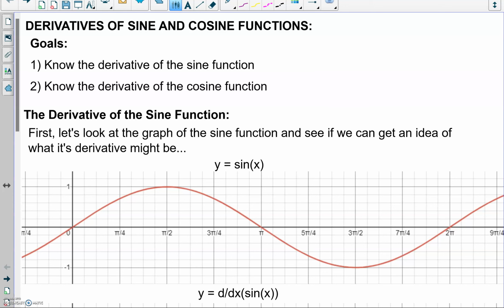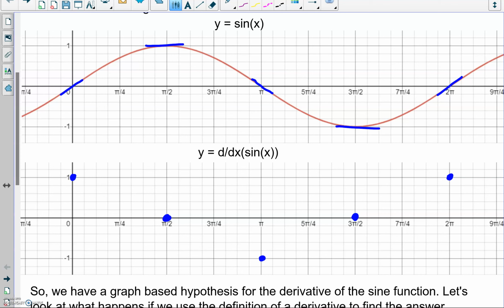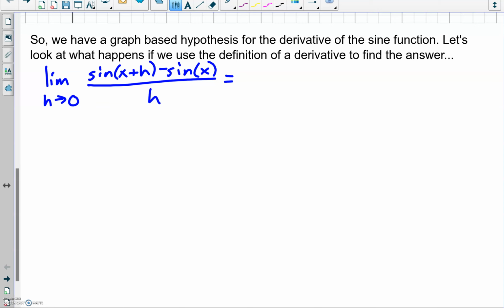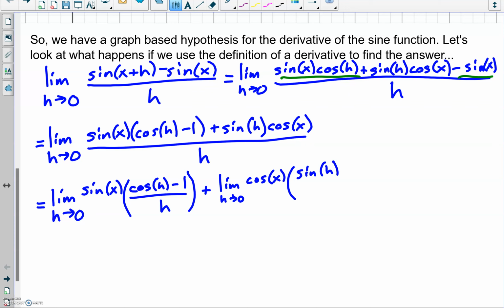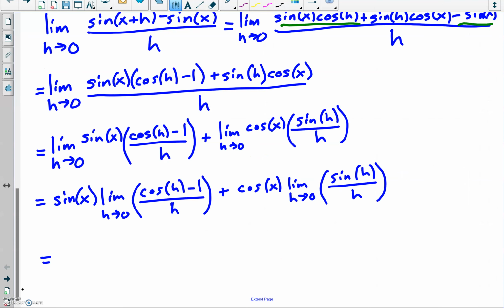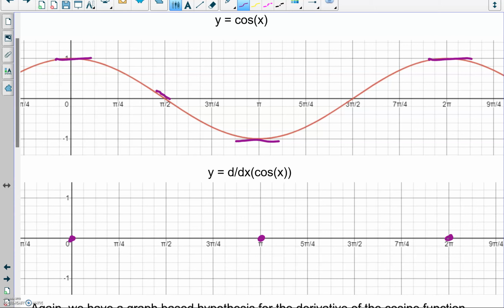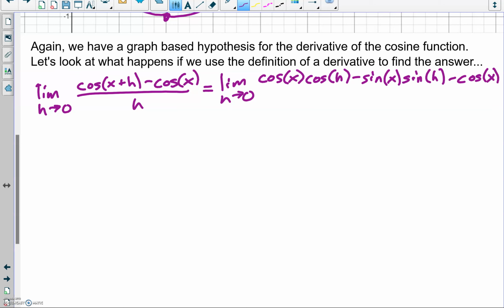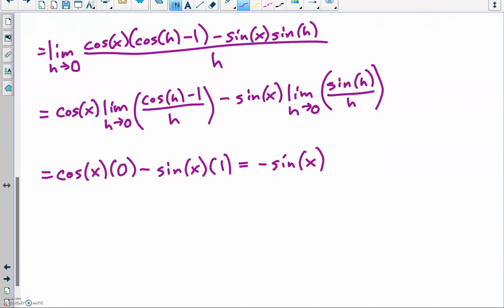Derivatives of Sine and Cosine Functions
In this video, I derive the sine and cosine derivatives using graphing techniques and the definition of a derivative.